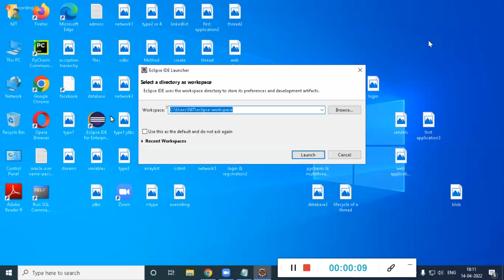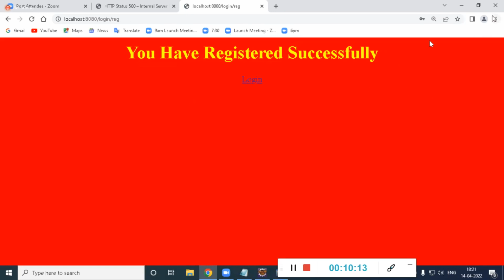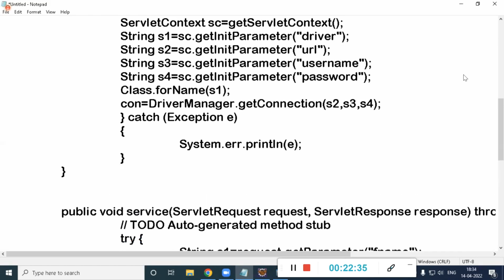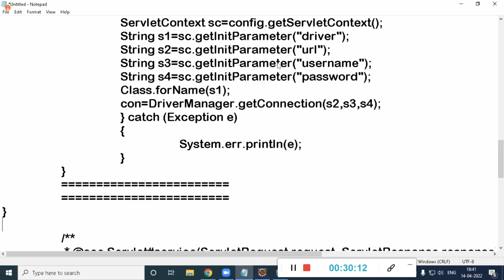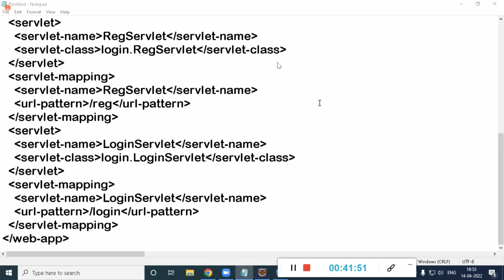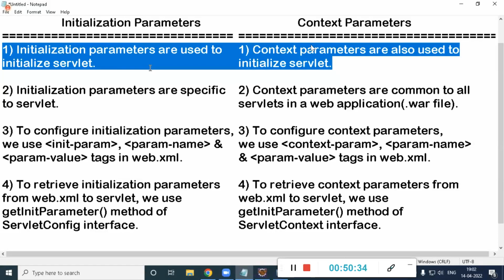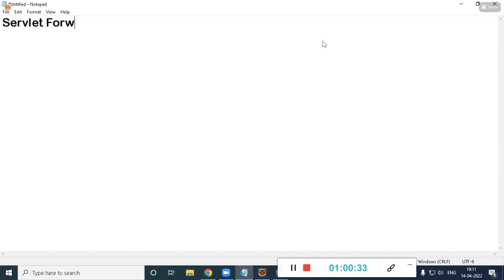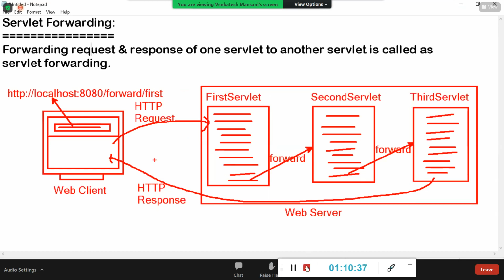Advanced Java Tutorial | Day 35